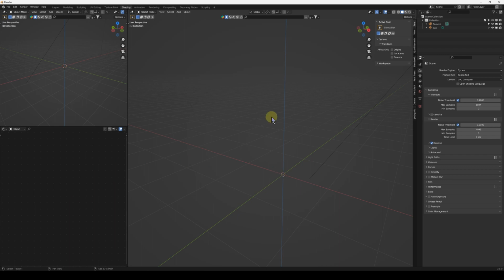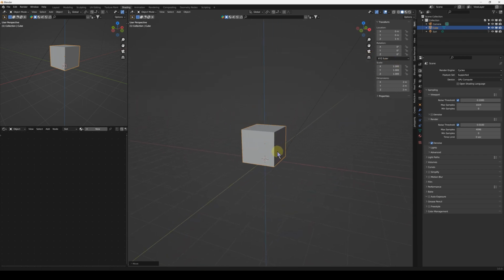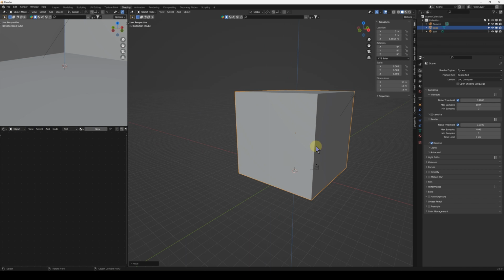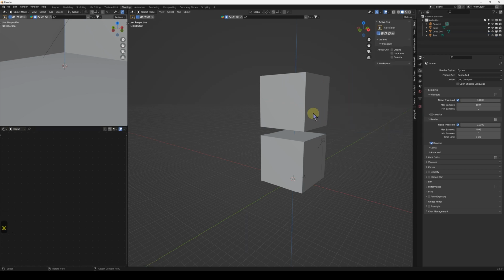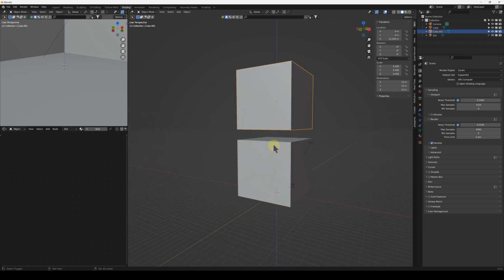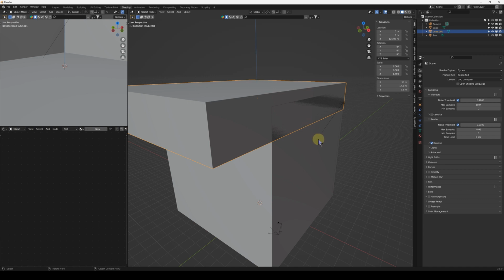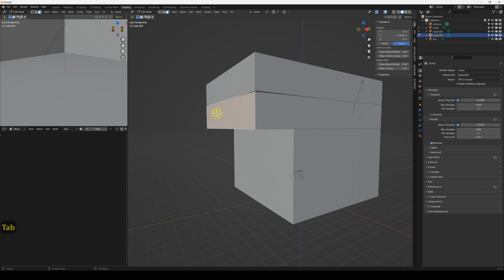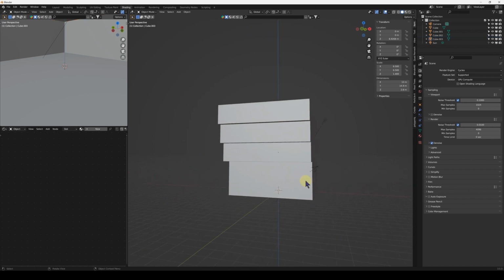Blender v3.5 for Beginners Part 5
In Part 5, we take a brief look at the importance of scale in Blender and then we start building our house using one of two techniques.